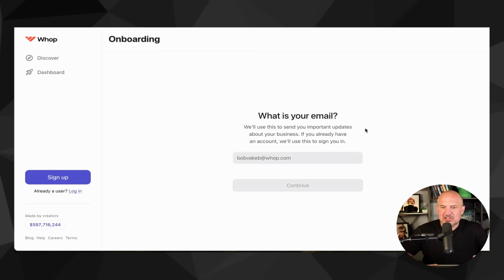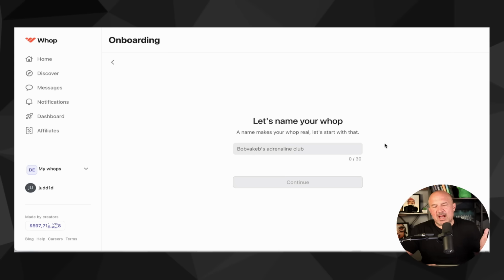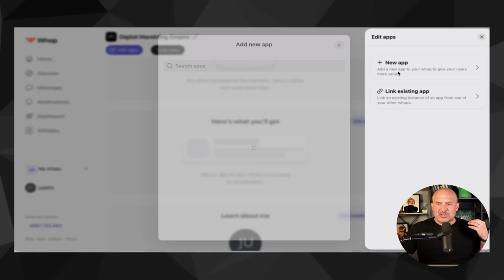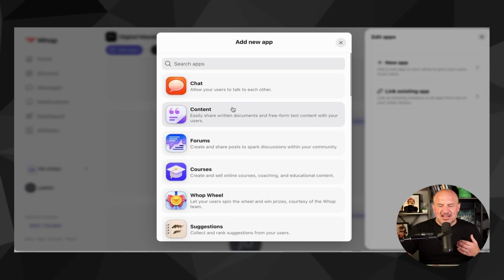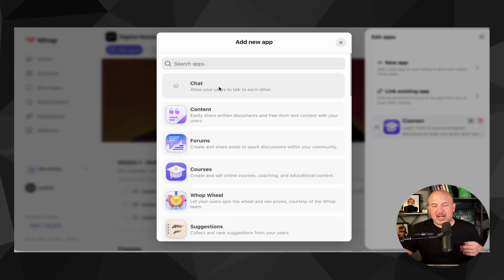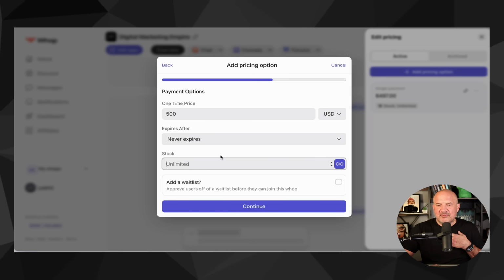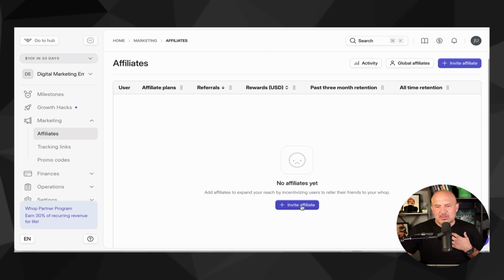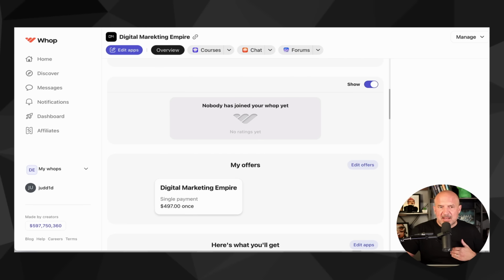How ANYONE Can Sell Digital Products With Whop - Full Tutorial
Want to work with me 1:1? Schedule your FREE YouTube Strategy Call

Learn my secret to selling digital products with the #1 platform Whop.
This is the perfect platform for digital marketing beginners to start selling digital products, coaching, and memberships.

Making money online does not have to be difficult. Thanks to Whop anyone can easily set up a store and start earning passive income.

If your dream is to work from home, have a remote job or a side hustle then watch this video!